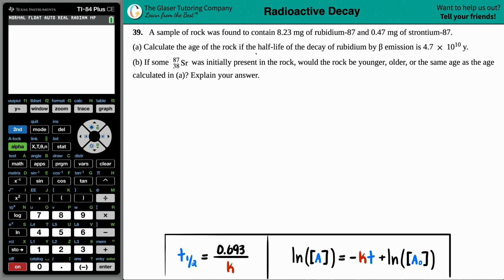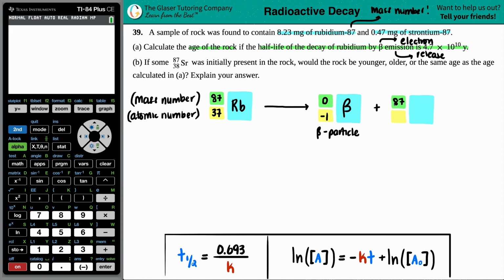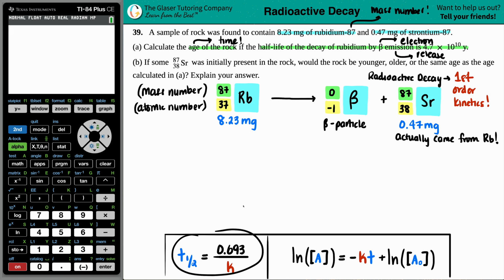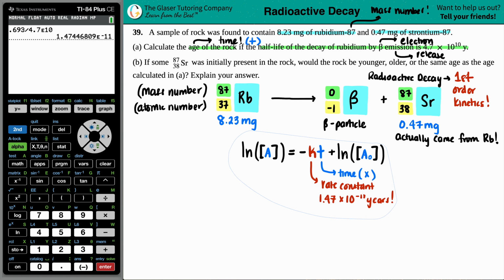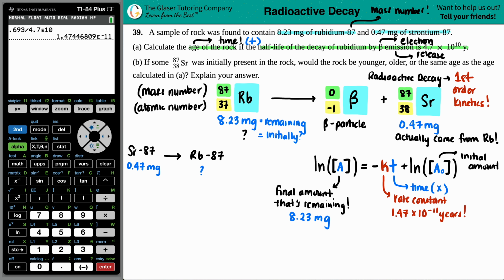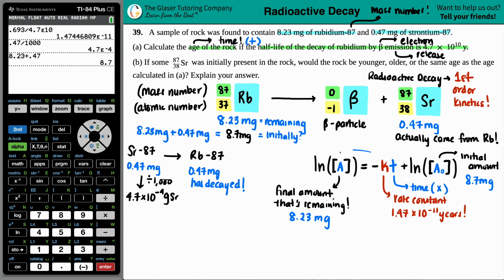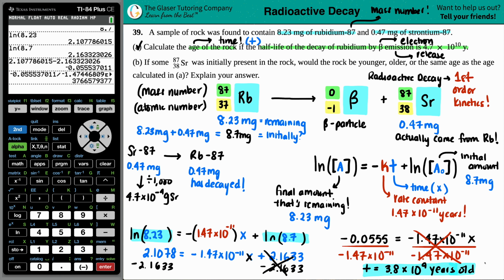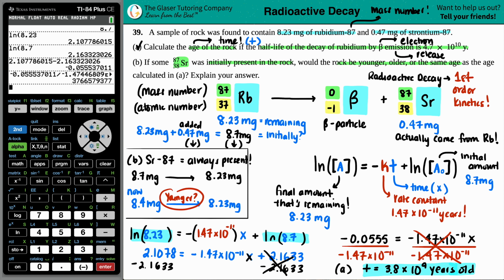21.39 | A sample of rock was found to contain 8.23 mg of rubidium-87 and 0.47 mg of strontium-87.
A sample of rock was found to contain 8.23 mg of rubidium-87 and 0.47 mg of strontium-87.
(a) Calculate the age of the rock if the half-life of the decay of rubidium by β emission is 4.7 × 10^10 y.
(b) If some Sr-87 was initially present in the rock, would the rock be younger, older, or the same age as the age calculated in (a)? Explain your answer.